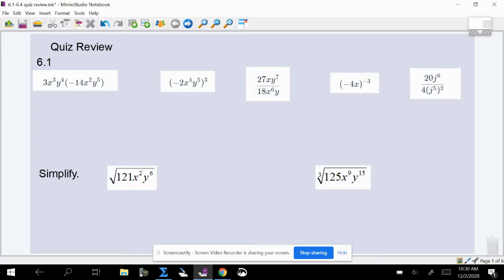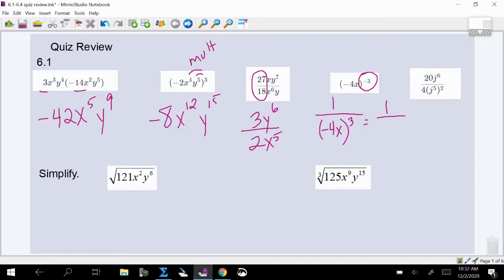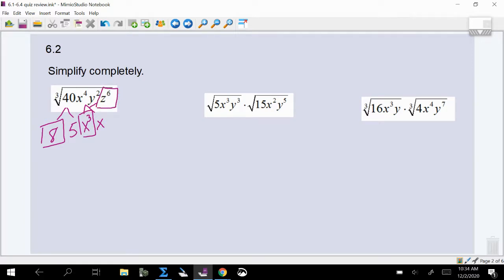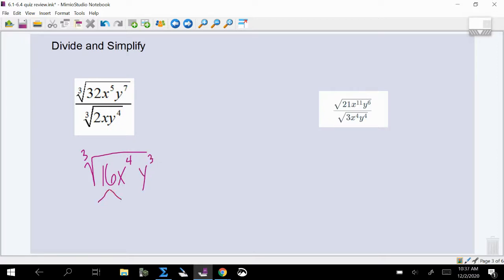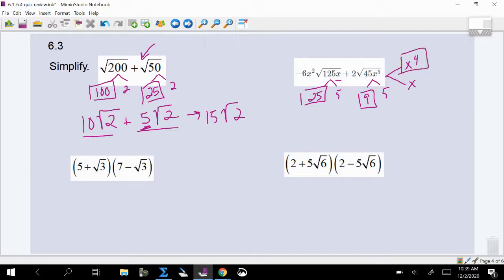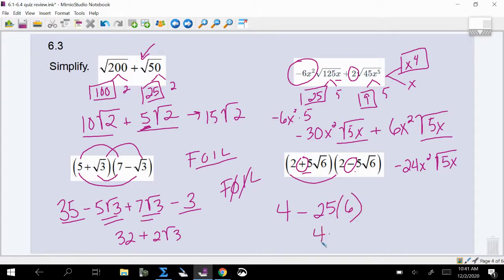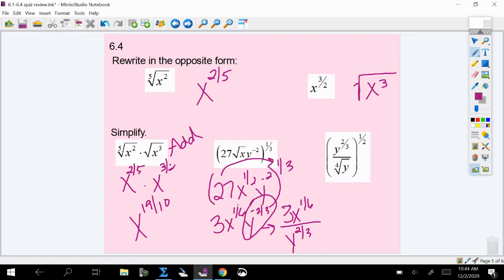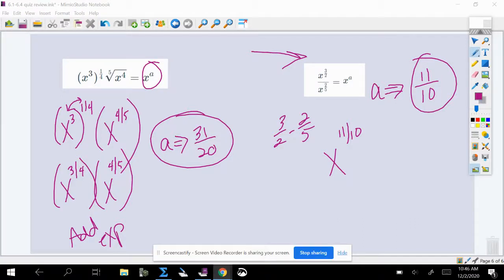6.1-6.4 Quiz Review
Algebra 2:  Quiz Review for 6.1-6.4